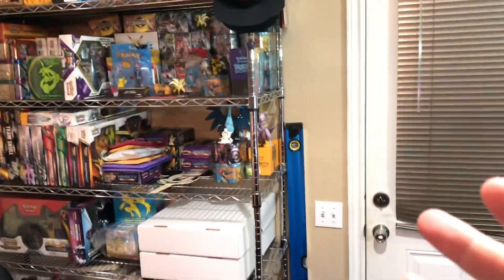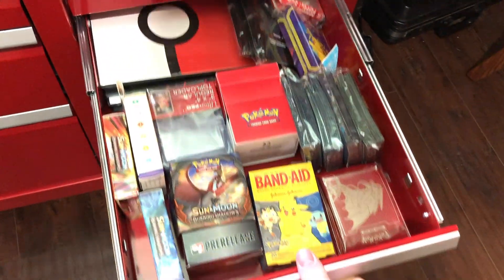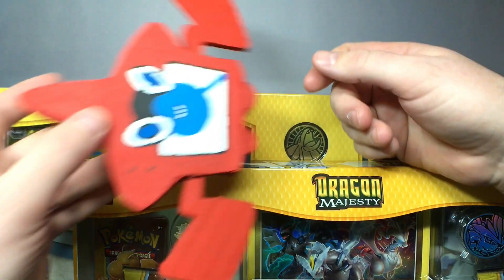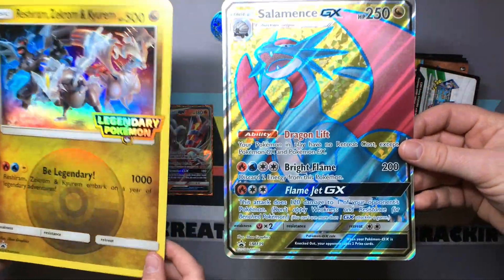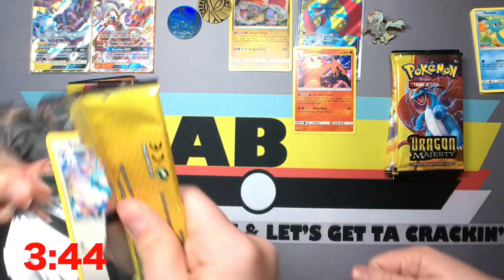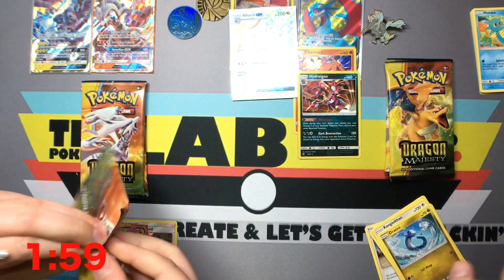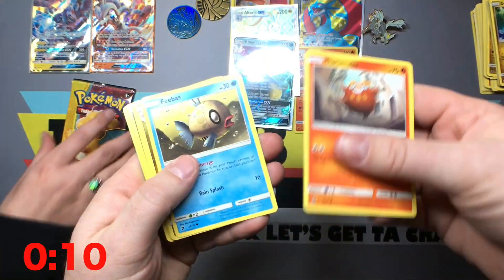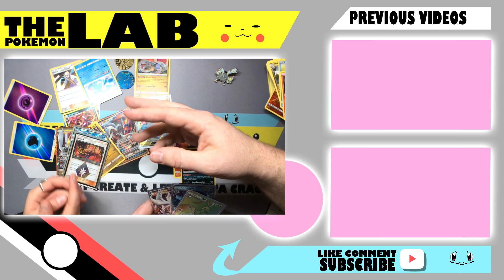POKEMON LAB TOUR & UNOVA & SALAMENCE GX COLLECTION BOX OPENING: 5 Minute Friday #15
Hey everyone lets take a tour of The Pokemon Lab & see where we have all our fun at. Check our our collections, what we have to open still & see some other cool stuff we have in the lab. Hopefully in 2019 we can upgrade even more

& don't go anywhwre make sure you check our opening, we open 11 dragon majesty packs from a Legends of Unova GX & a Salamance GX Premium & Special collection boxes. We get 6 great hits not to mention the awesome promo cards from both sets, hands down this is the best Dragon Majesty Pokemon Opening in the WORLD!

As always here is a playlist of our previous 5 minute Friday episodes, this is #15 so catch up now